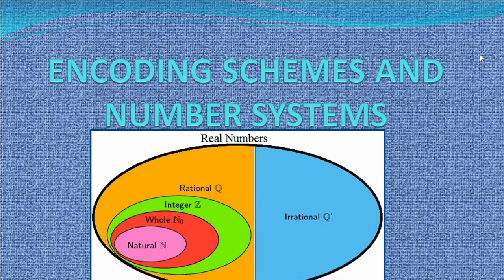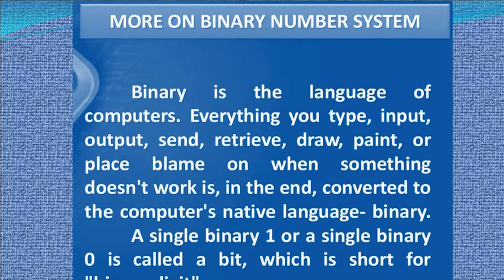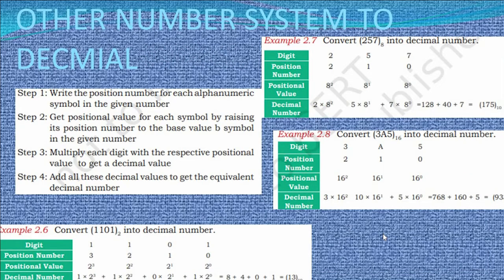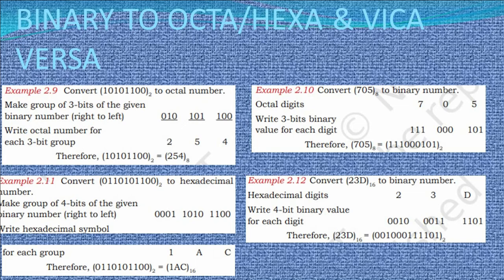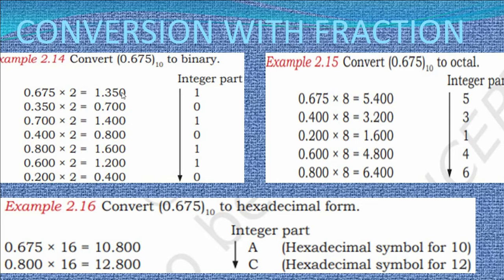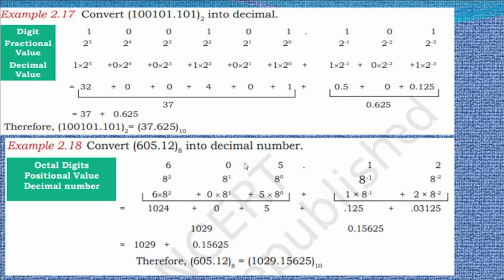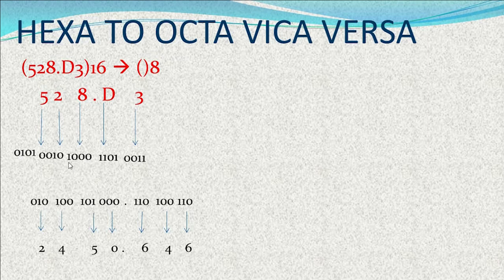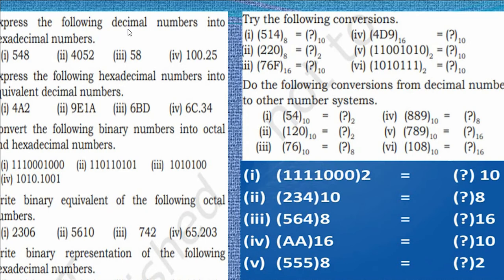CBSE CS XI Chapter 2: Encoding Scheme & Number Systems | CBSE Crash Course Class 11 | One Shot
In this video, Arnav Shukla teaches you the second chapter of computer science 'Encoding Schemes & Number Systems' for Class 11 CBSE Computer Science